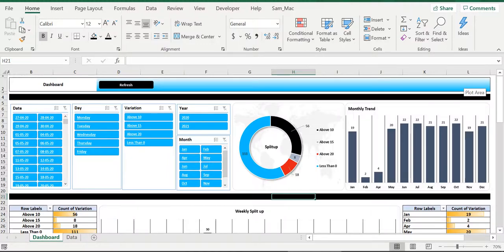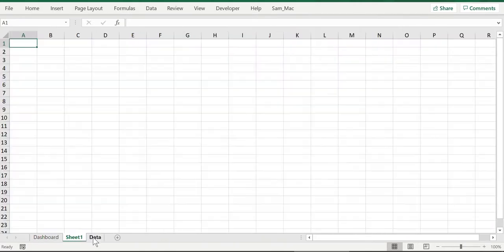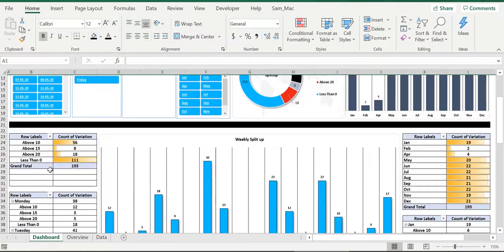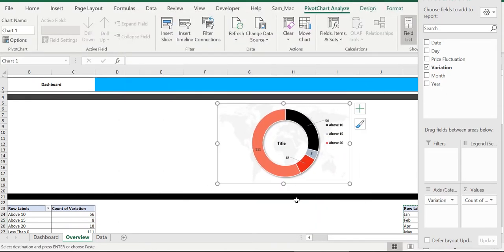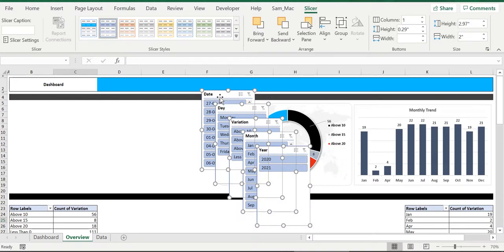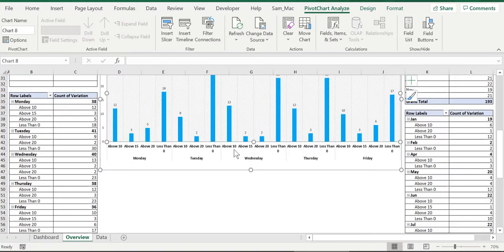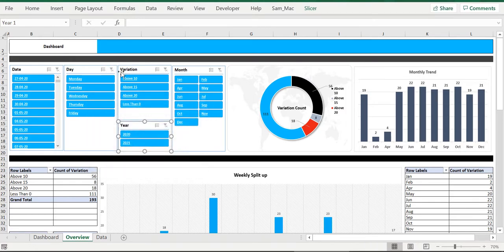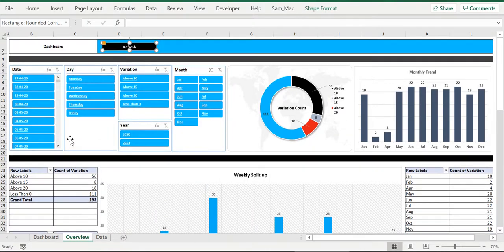How to Make a stock market Dashboard in excel - Buy from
How to Make a stock market dashboard in excel
Stock market dashboard in excel
How to make stock market dashboard
Share Market Excel sheet
Price fluctuation Dashboard in Excel
How to import stock data into excel